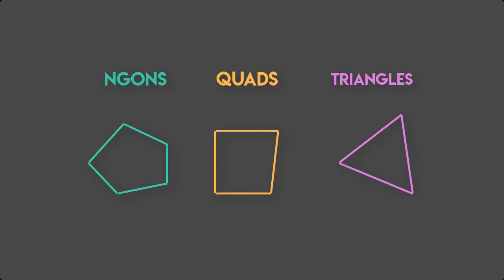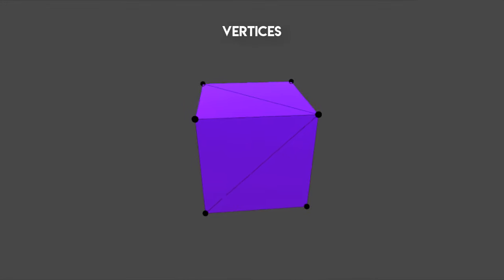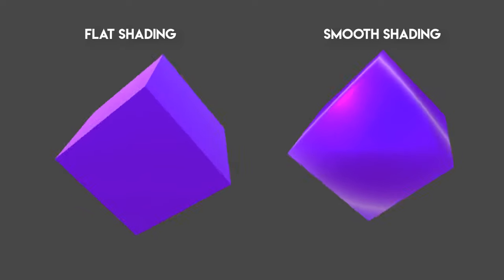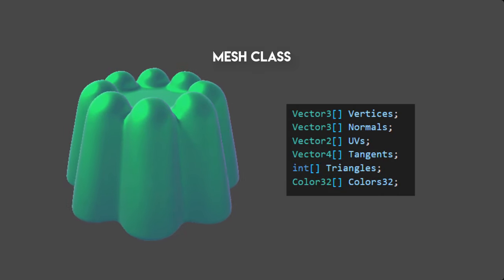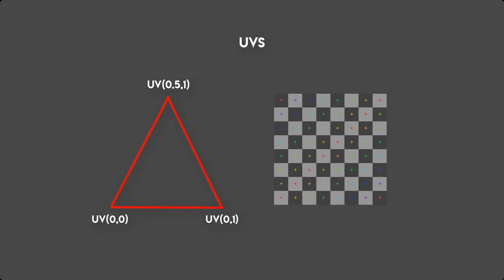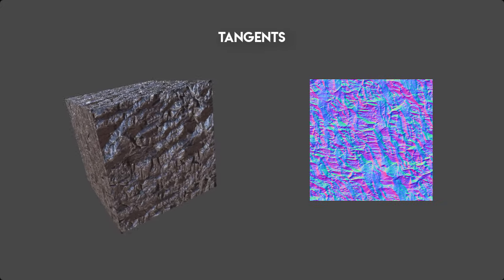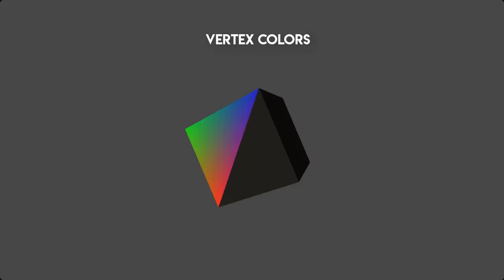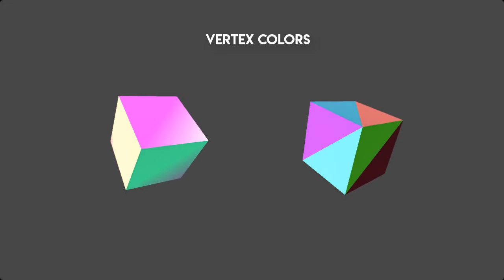Learning Shaders in Unity - Everything about Meshes in under 5 Minutes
Hey Guys,
today we are going to start a series on Shaders. In this video we are discussing everything there is to know about Meshes.